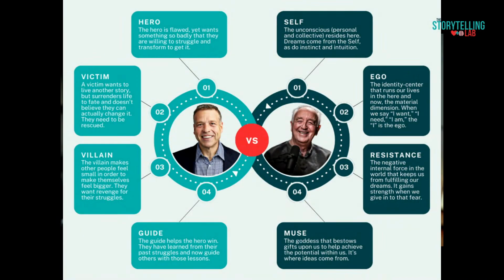The 4 Characters You'll Meet on Your Hero's Journey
Welcome to Episode 149 of The Storytelling Lab! In this live episode, host Rain Bennett explores the four essential characters found in every story: the Hero, the Victim, the Villain, and the Guide. Rain discusses how understanding these characters can help you navigate your own life and business journeys more effectively.

Join us as we delve into:
The Hero: The character we often identify with, facing struggles and striving for transformation.
The Victim: Those who surrender to fate and allow circumstances to dictate their stories.
The Villain: The antagonist who thrives on making others feel small, often shaped by their own pain.
The Guide: The mentor figure that helps the Hero navigate their journey.

Rain uses insights from storytelling experts Donald Miller and Steven Pressfield to illustrate these characters, emphasizing how they reflect our own experiences and challenges.

Timestamps:
00:00 - Introduction
00:18 - Going Live and Setting the Stage
01:00 - Overview of the Four Characters
02:30 - The Hero: Flawed but Determined
04:10 - The Victim: Surrendering to Fate
06:00 - The Villain: The Antagonist's Role
08:00 - The Guide: Mentorship in Storytelling
09:30 - Conclusion and Key Takeaways

Tune in for an enlightening discussion that will help you understand your own narrative and inspire you to take charge of your story!